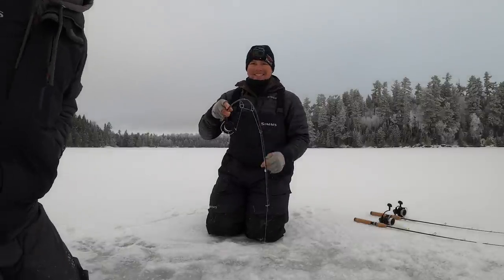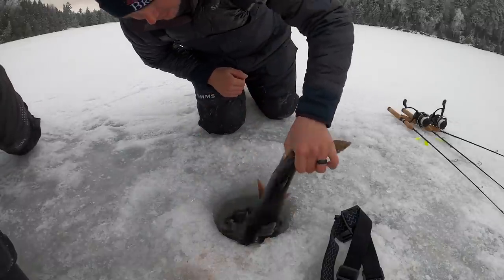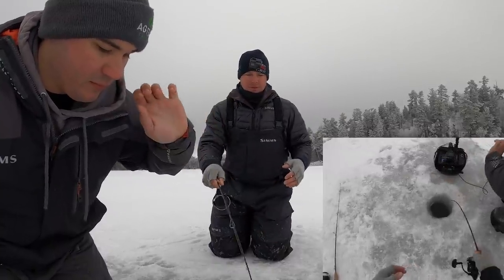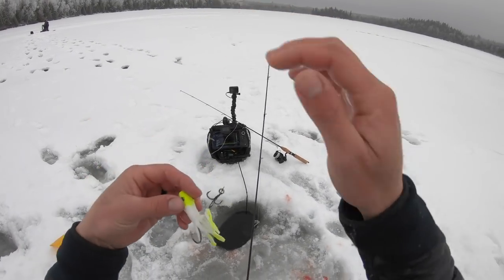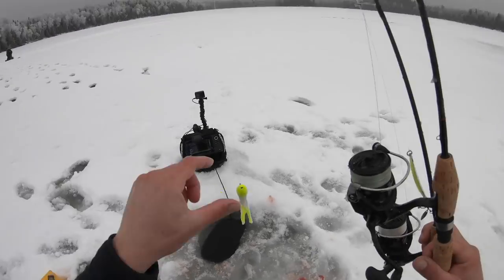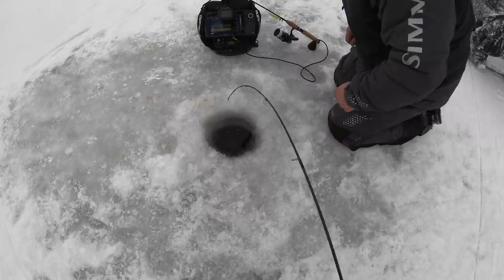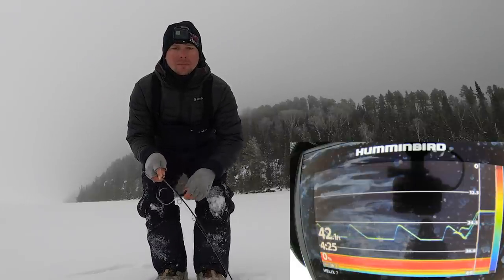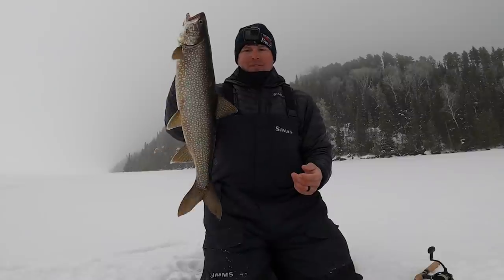USING THE BEST LAKE TROUT ROD!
Editing done by: Doug Wenger

Cameras used: Sony A7SII, Gro pro hero 7, Hero 6, Hero 5